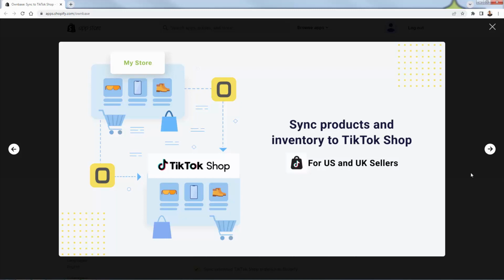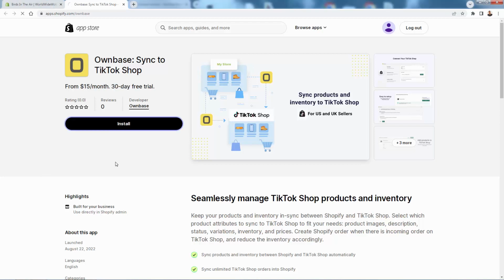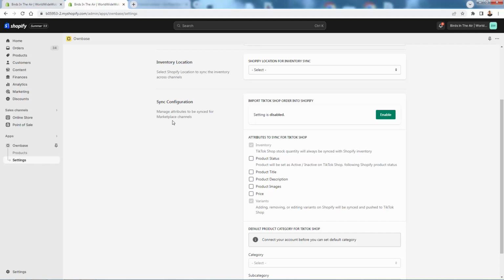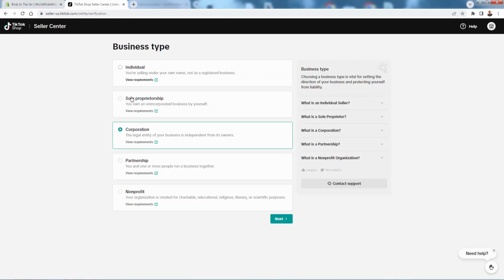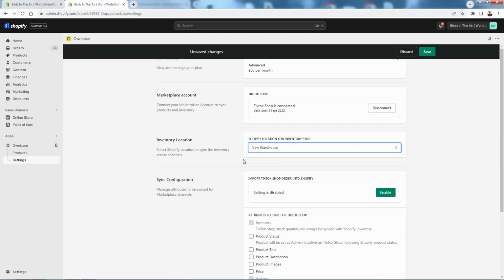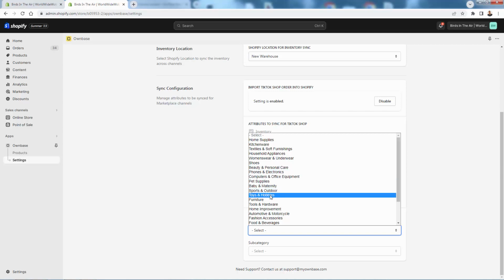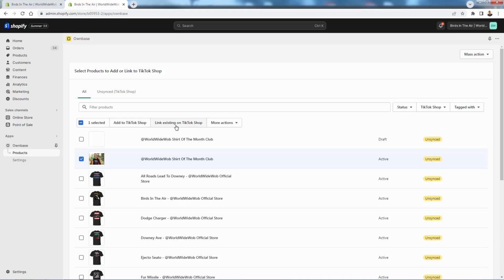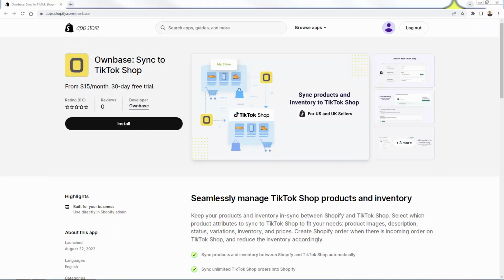How To Easily Sync Your Shopify Products To TikTok Shop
TikTok Shop is fast becoming a super important sales channel for Shopify stores.

No matter what kind of customer you're targeting, they're spending time on TikTok - and a lot of it!

A popular strategy is to automatically sync your Shopify Products into your own TikTok Shop to reach customers who are already spending tons of time on TikTok!

Ownbase is an incredibly powerful, yet super easy to use, Shopify App that allows for automatic integration between Shopify and TikTok Shop!

Just watch the video above - it's super easy.

You can connect and get everything setup in just a few minutes - products and ordered can be automatically synced inside Ownbase!

I highly recommend it - install Ownbase in your Shopify Store today

Hope this helps you take full advantage of TikTok Shop + Shopify!